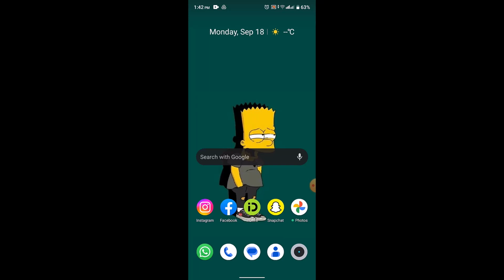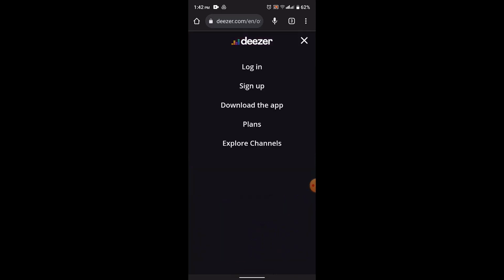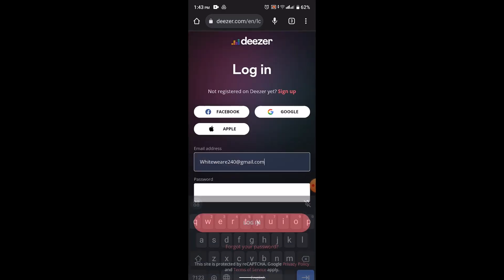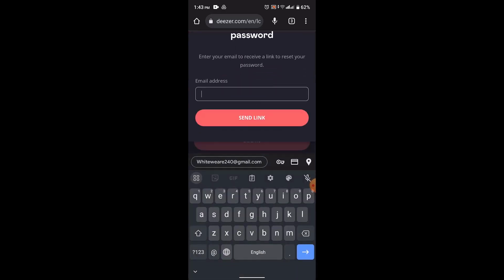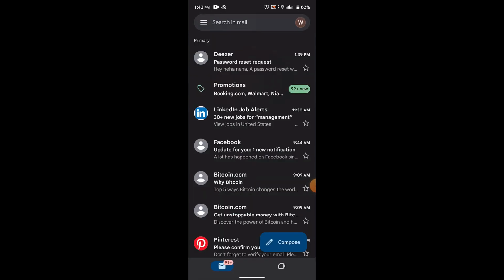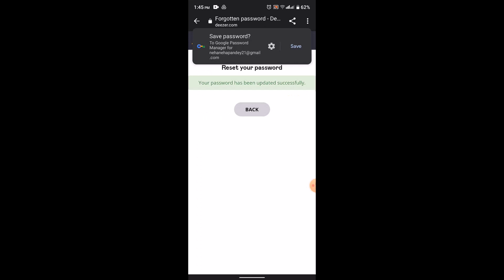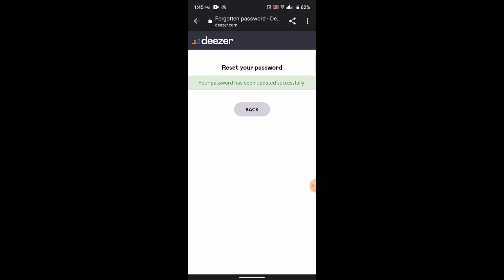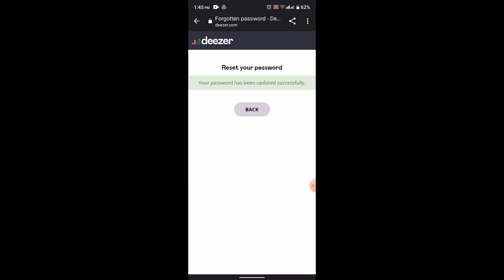Deezer - How to Reset Account !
This video guides you in an easy step-by-step process to reset Deezer account.

Chapters / Timestamps
0:00 Intro
0:29 Change password
1:43 Change email add
2:10 Change plan
2:39 /Outro